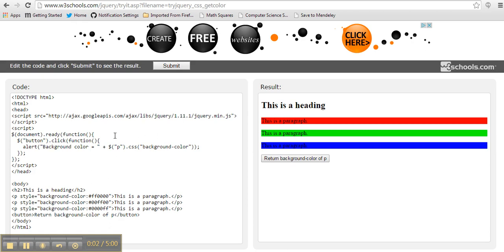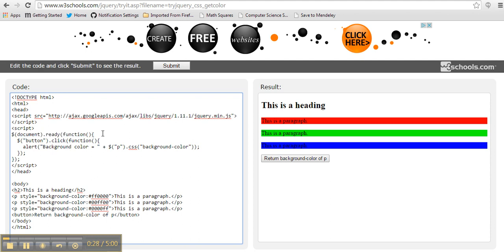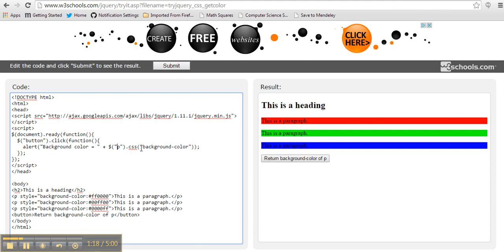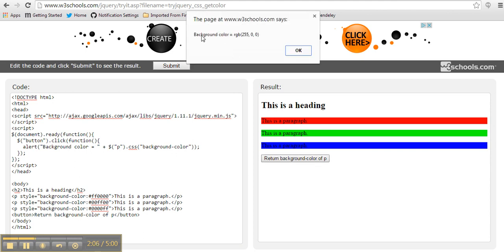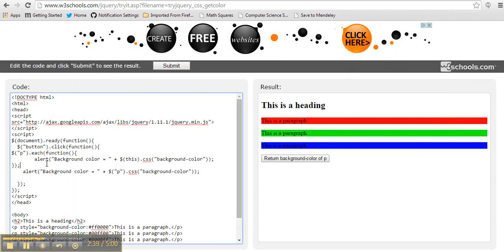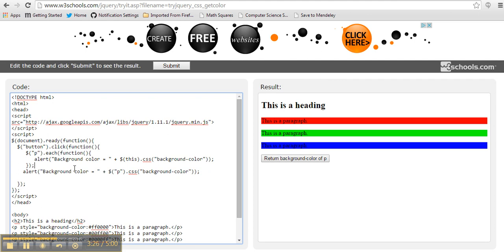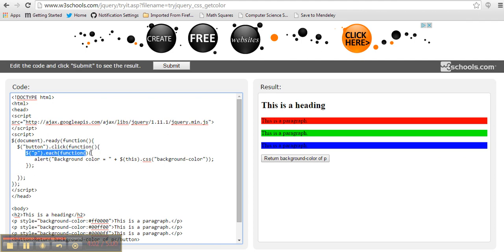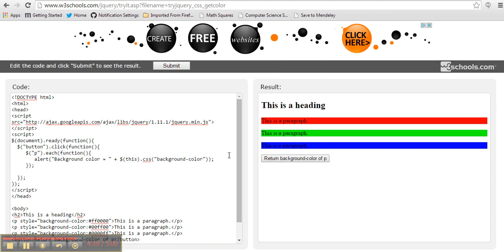Jquery Methods css each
Jquery Methods show hide